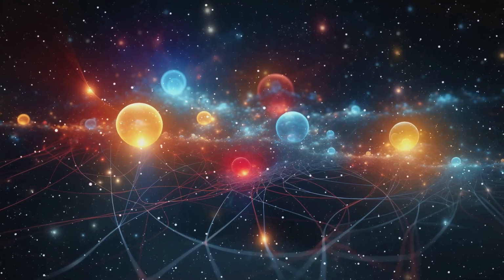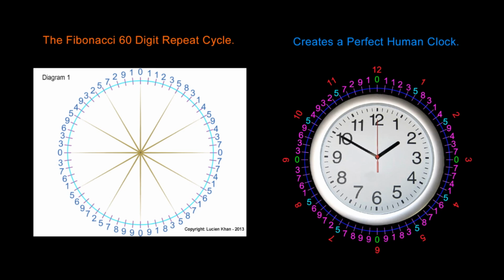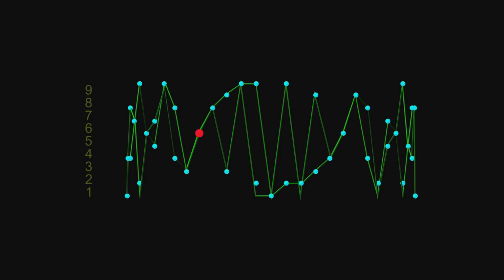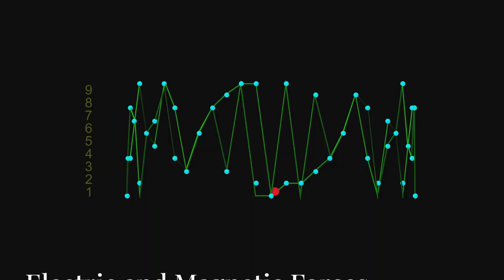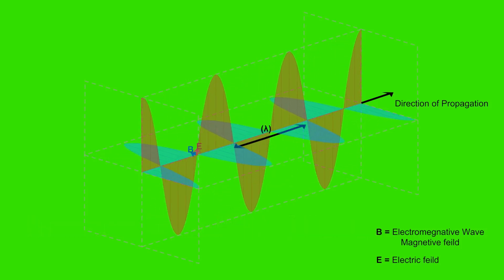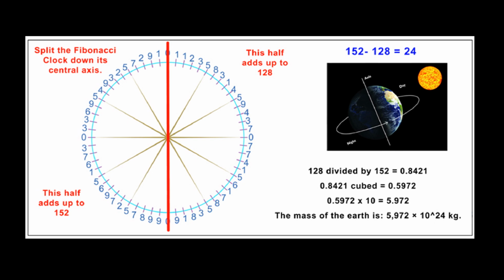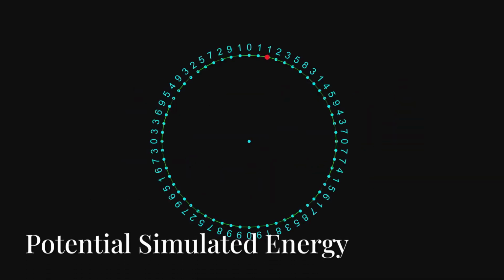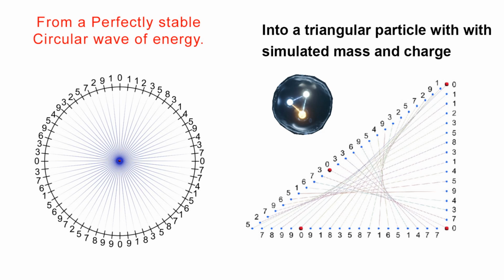Part 11: The 4 Fundamental Forces of Nature | One ring to rule them all | The Fibonacci Cipher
Join us as we delve into the connection between the Fibonacci sequence and the four key forces that govern our universe: the strong nuclear force, weak nuclear force, electromagnetism, and gravity. Learn how these forces might arise from a single primordial force, encoded mathematically, and how they shape the reality we perceive.

Link to books on Amazon
(These books ensure that this information will never be lost or deleted)

Video Outline:

00:00:00 - Introduction to Fundamental Forces
00:00:20 - Understanding the Narrative
00:00:32 - The Four Fundamental Forces
00:00:47 - The Primordial Force Theory
00:01:07 - Virtual World Analogy
00:01:36 - The Universe as a Simulation
00:02:02 - The Fibonacci Clock and Primordial Building Block
00:02:24 - The Clock as the Source of Forces
00:02:43 - The Clock as a Wave of Information
00:03:03 - Electromagnetic Field Simulation
00:03:21 - Visualizing the Fibonacci Clock
00:03:38 - Rotating the Clock
00:03:47 - Wave of Information
00:04:06 - Simulating the Electrical Field
00:04:27 - Magnetic Force Simulation
00:04:50 - Tug of War Analogy
00:05:06 - Electric and Magnetic Forces
00:05:25 - Balance and Harmony
00:05:36 - Strong and Weak Nuclear Forces
00:06:07 - Manifestation of Nuclear Forces
00:06:23 - The Role of Fives
00:06:46 - Summary of Simulated Forces
00:07:17 - Forces in Balance
00:07:31 - Gravity and Mass
00:07:49 - Theories on Gravity
00:08:08 - Gravity in the Fibonacci Clock
00:08:20 - Mathematical Encoding of Mass
00:08:54 - Mass as Programming
00:09:11 - The Balanced State and Collapse
00:09:34 - Potential Simulated Energy
00:09:46 - Collapse into a Triangle
00:10:05 - The Nature of the Universe
00:10:35 - Splitting of Forces
00:10:52 - Virtual Mass and Gravity
00:11:11 - Mathematical Calculation of Gravity
00:11:31 - Conclusion and Call to Action
00:12:09 - Teaser for Next Video
00:12:30 - Call to Action
00:12:49 - Reminder to Watch Previous Videos
00:13:01 - Closing Remarks